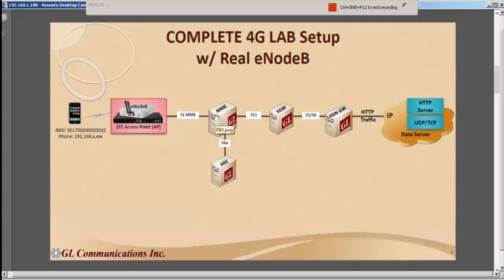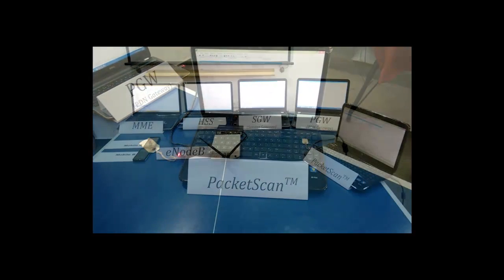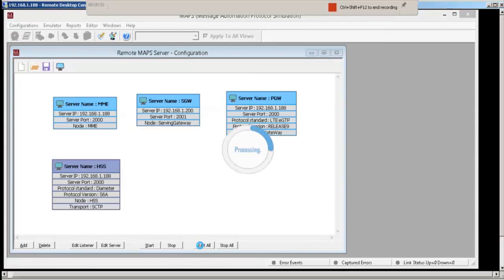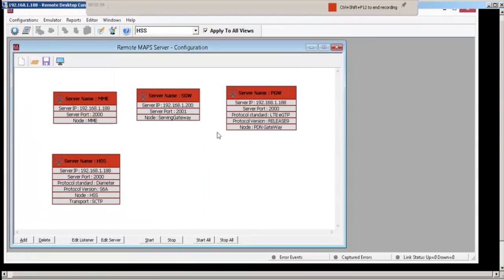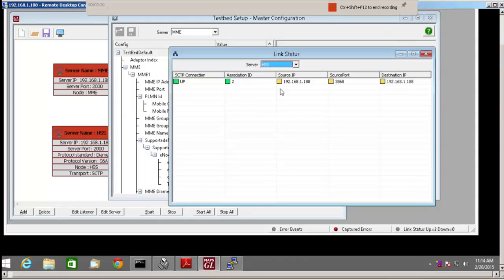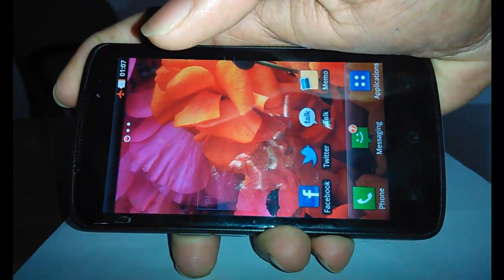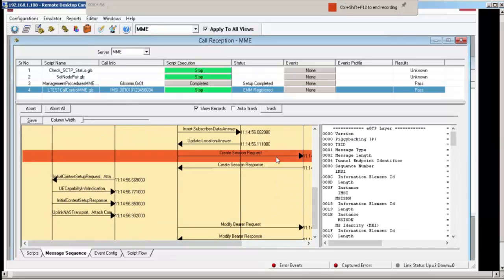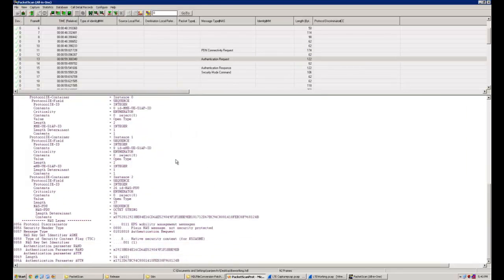Wireless Networks - 4G LTE Lab Simulation